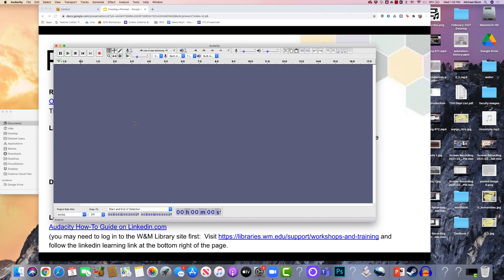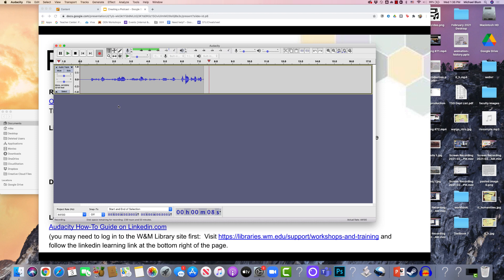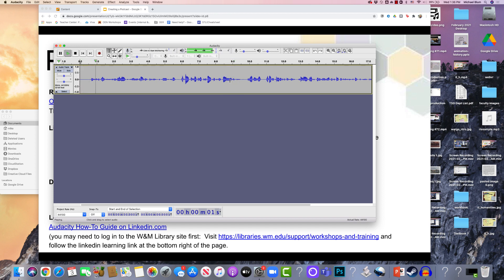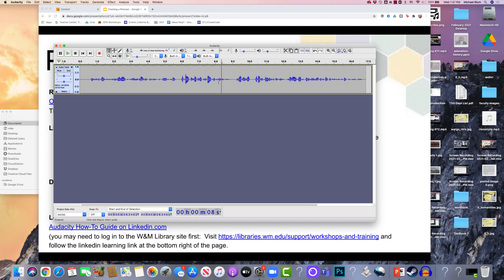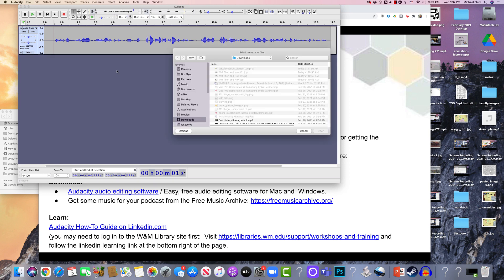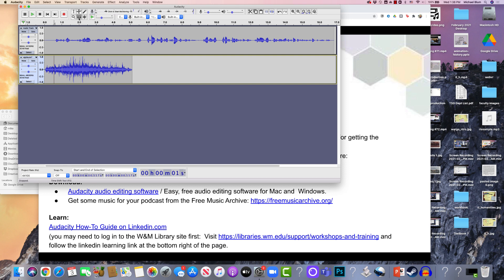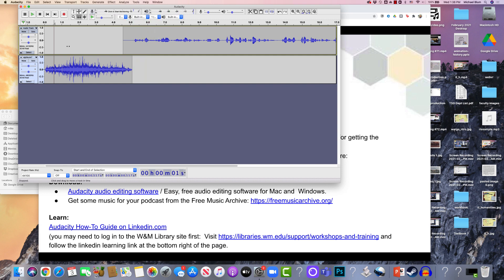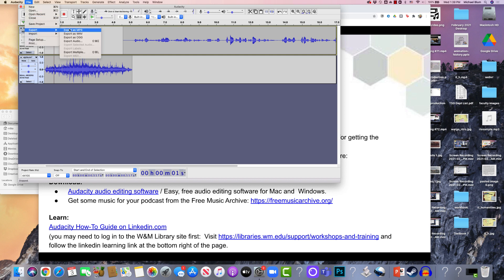Audacity Absolute Basics